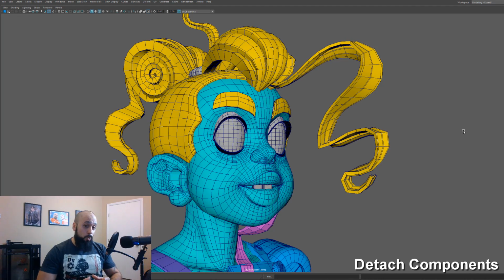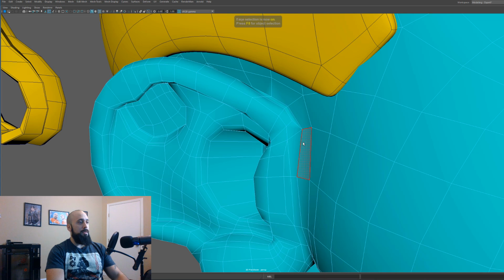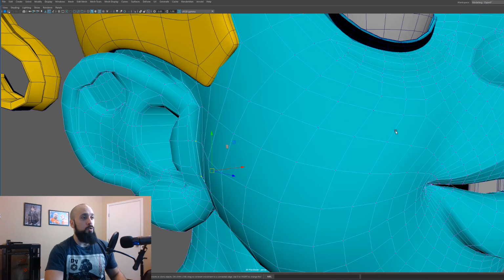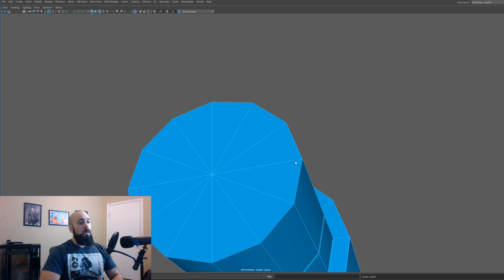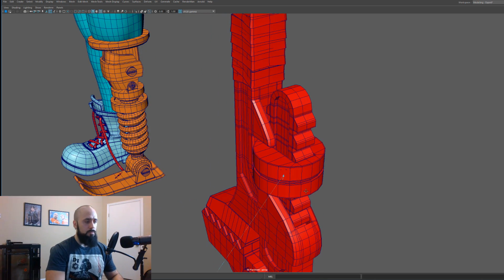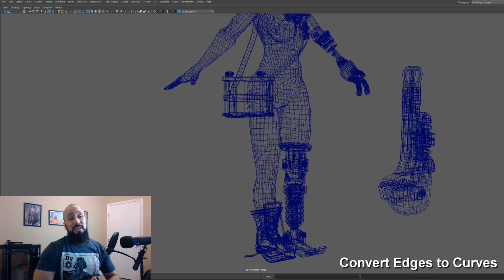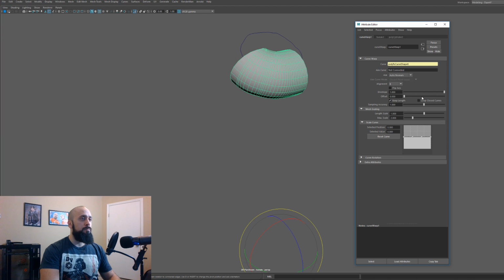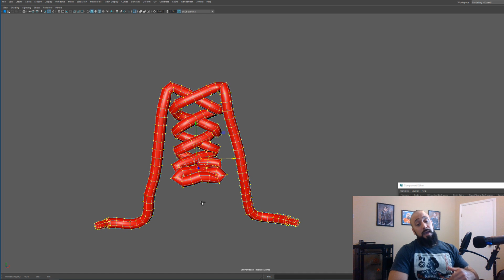Maya Secret Modeling Tools You (Probably) Never Heard Of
Want to to know all about some great little known Modeling Tools in Maya.  In this Maya 2018 Tutorial, I will show you 11 Maya Hard Surface and Organic Modeling tools that are sure to speed up your 3d Modeling workflow.

In this Tutorial, I will cover the following Maya Modeling Tools:

► Detaching Components
► Converting Selections.
► Redo Last Menu Command
► Collapse Components.
► Select Similar.
► Snap Together Tool.
► Knife Tool.
► Convert Edges to Curves.
► Curve Warp.
► Relax Brush.
► Move Along Normal.

This 3d Modeling tutorial is great for Maya Beginners and Advanced users alike. These workflows work for both hard surface modeling and organic modeling in Maya.

Mechanic Concept By:
Jason Allen